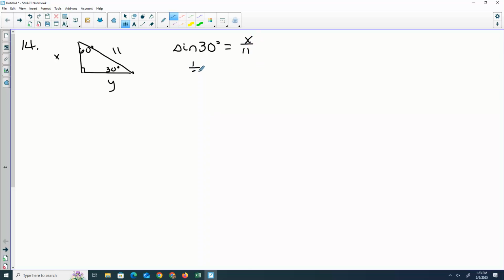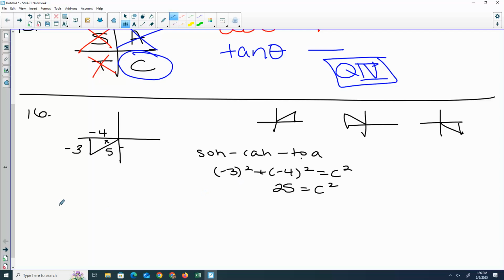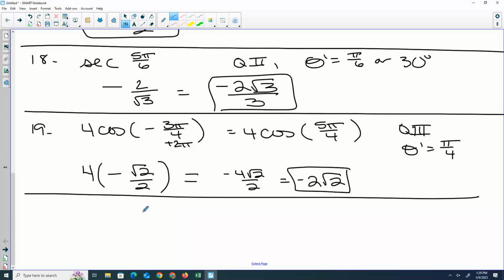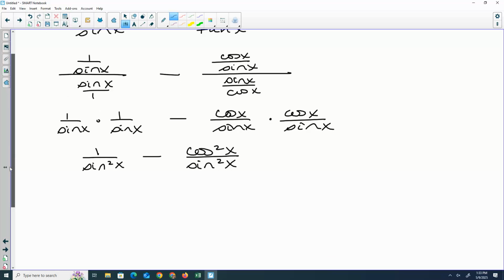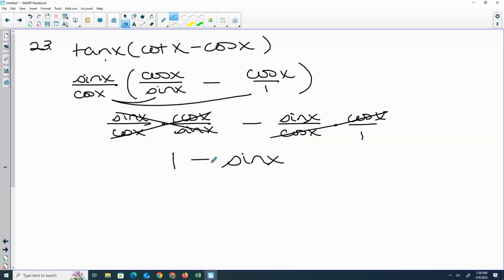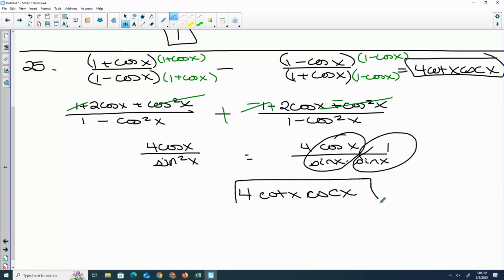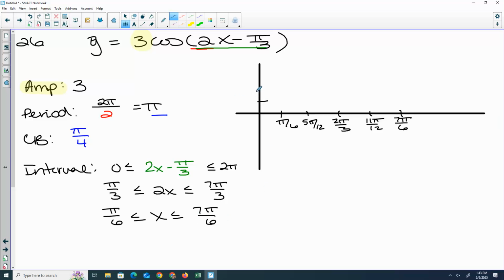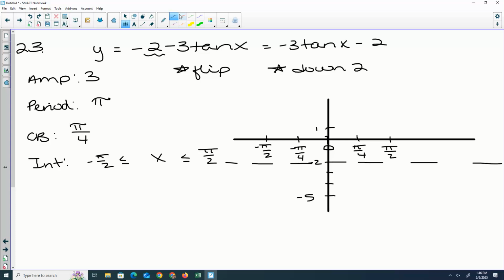Final Review May 9